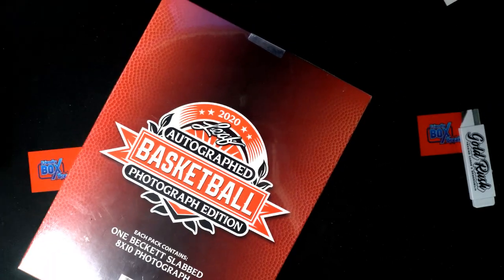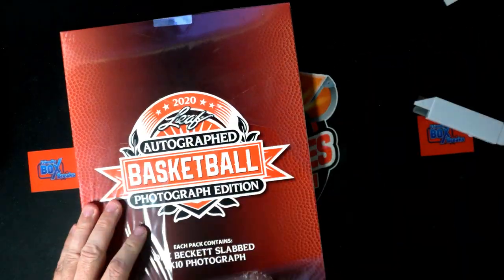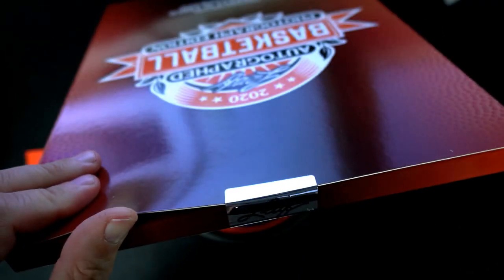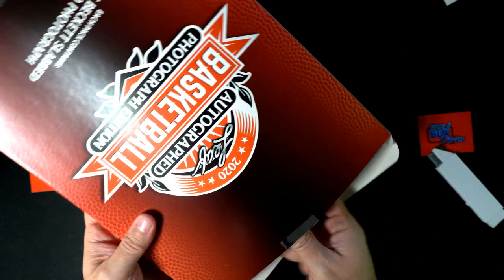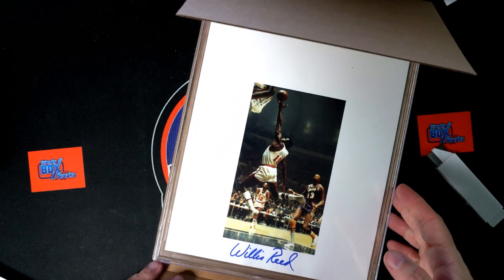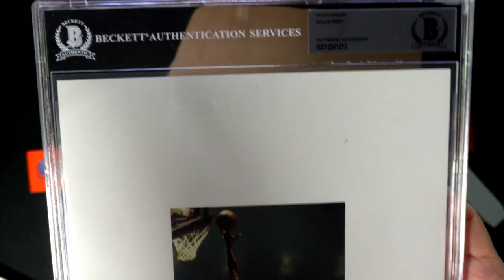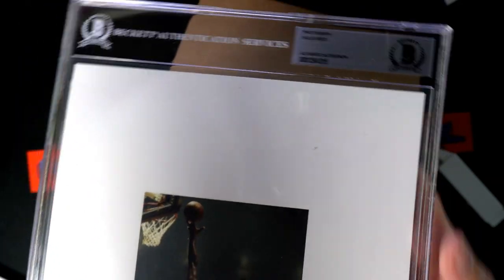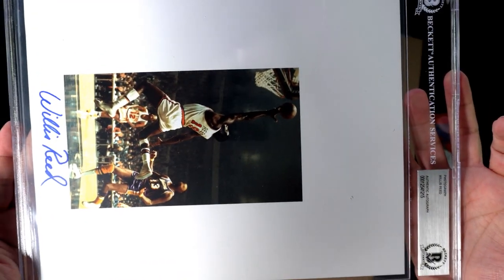2020 Leaf Autographed Basketball SLABBED Photograph Edition ID LEAFBASKPH211